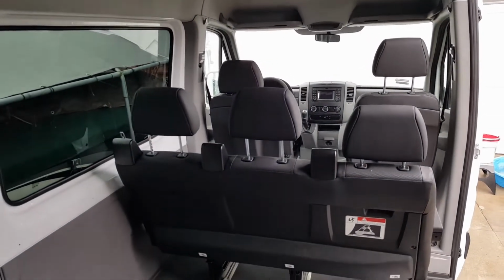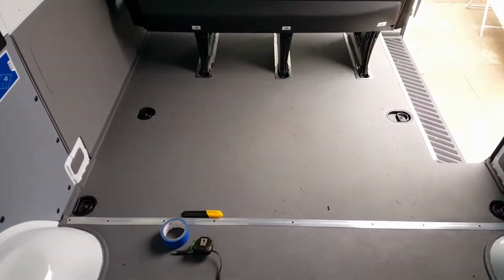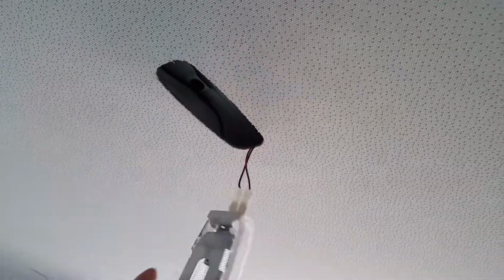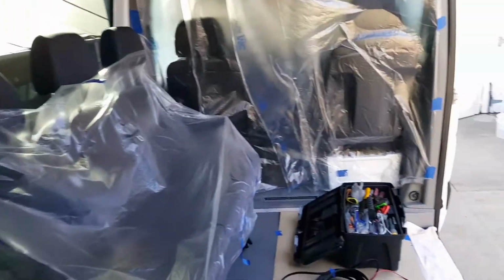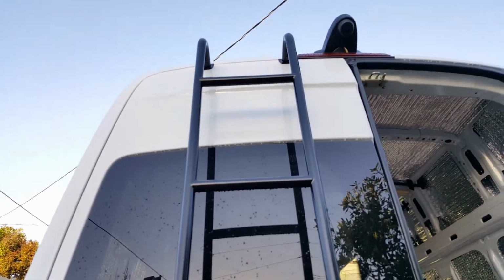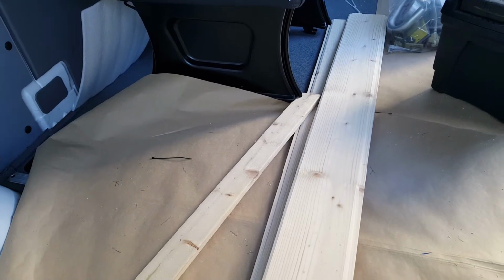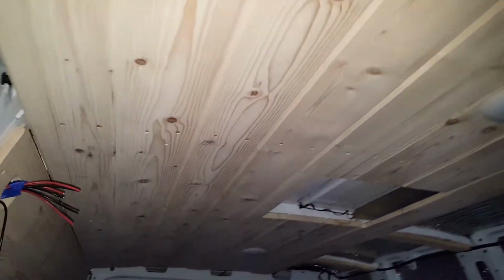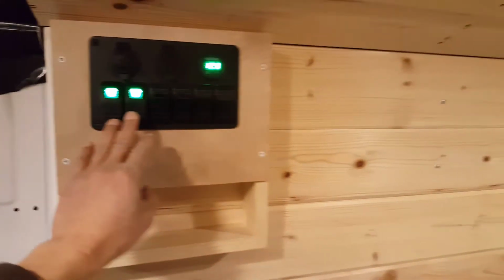DIY Converting a Sprinter Crew van #2 EP1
This is also going to be a simple build nothing fancy. There will be a double size bed with some storage underneath and a shower.